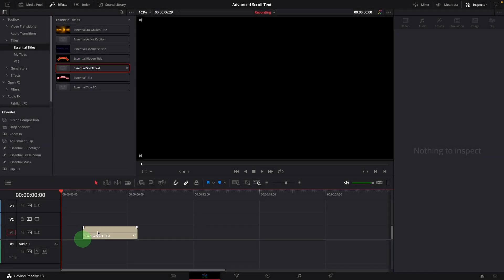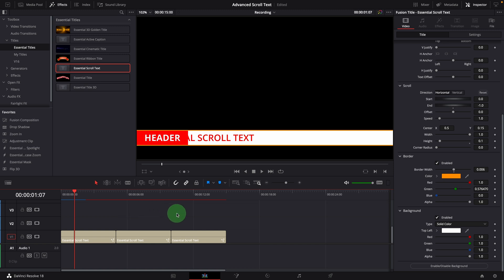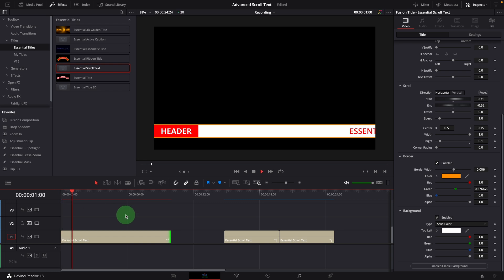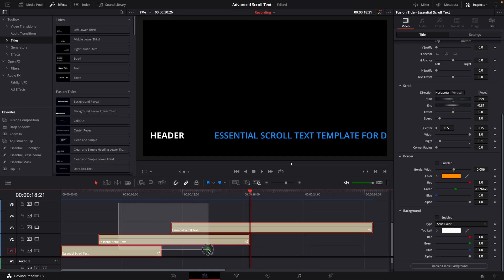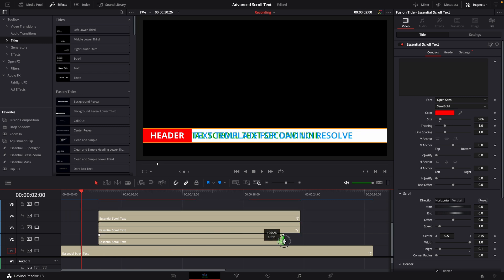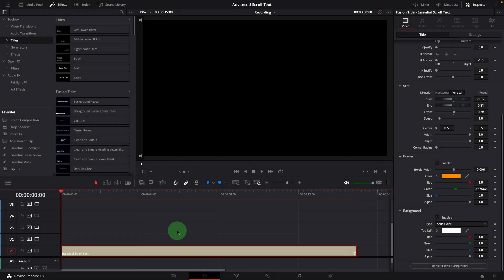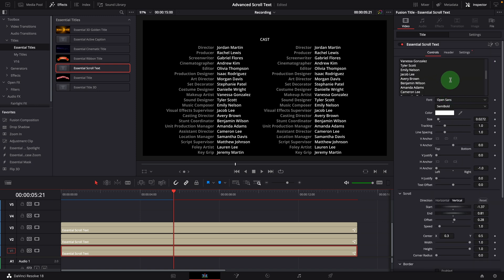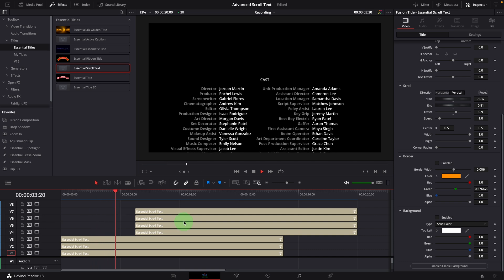Create Multi Column Rolling Credits in DaVinci Resolve - FREE Template Updated